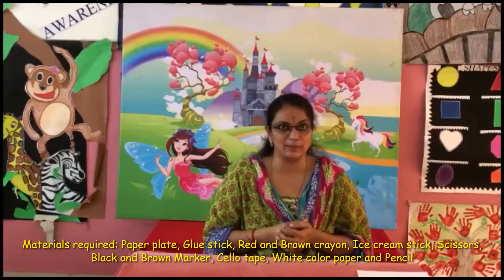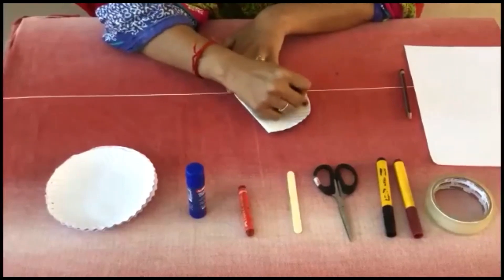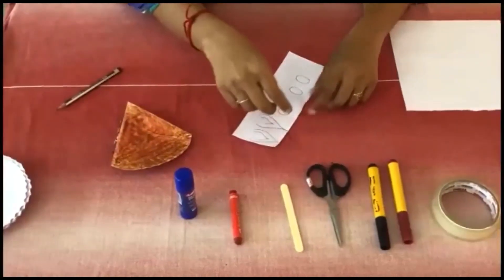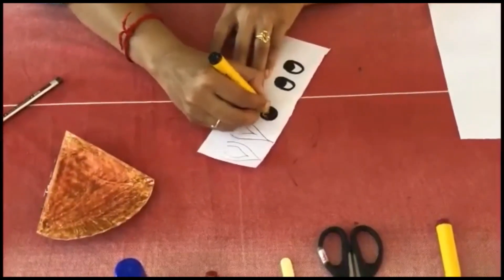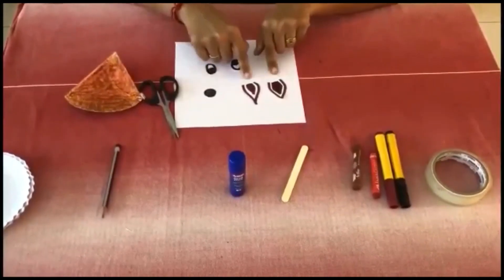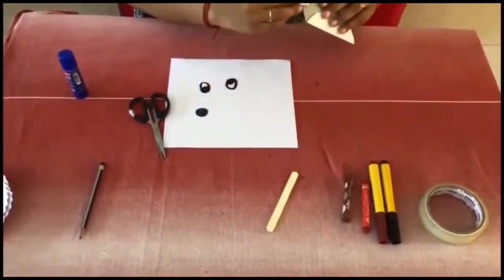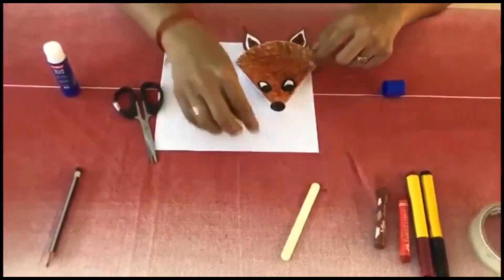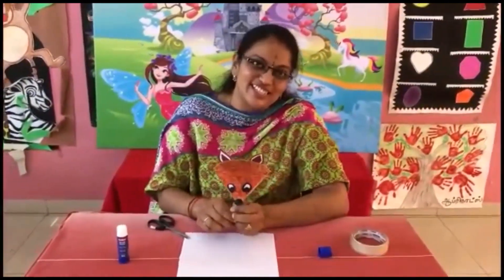PARVATHY'S ANUGRAHAA INTERNATIONAL SCHOOL-ACTIVITY FOX AND THE GRAPES FOR KINDERGARTEN